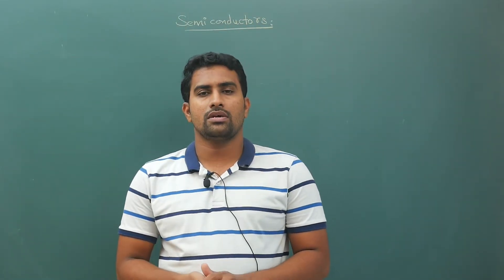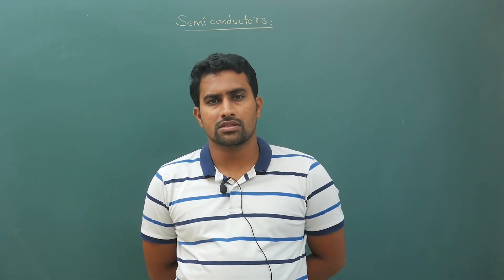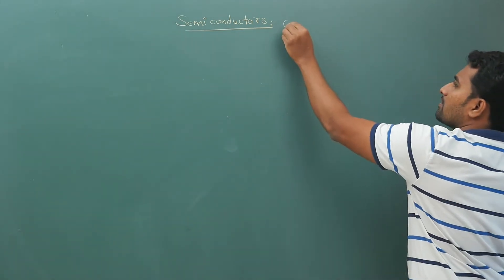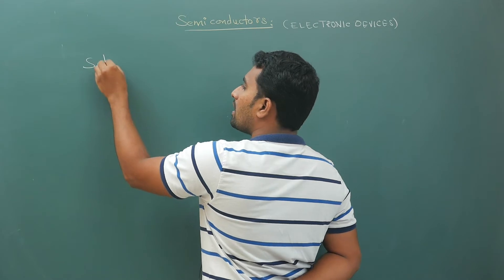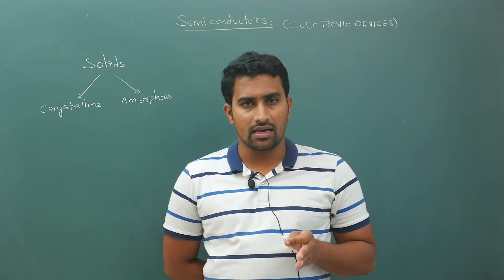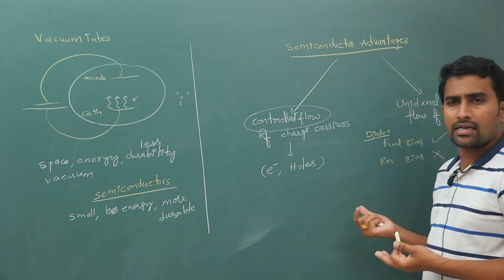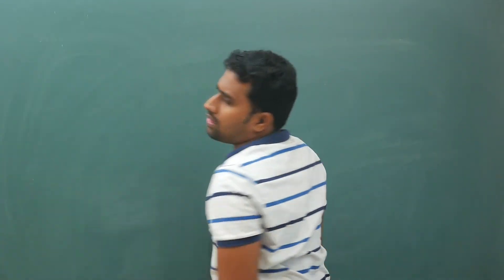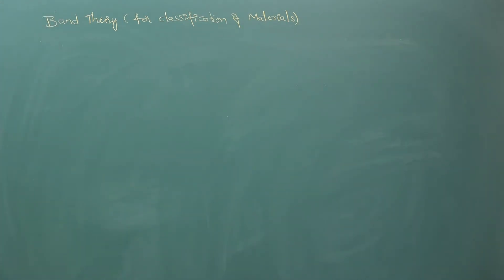Introduction and Energy Bands-1|by prashanth sir|prashanth physics classes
#210,Windsor Plaza,Nallakunta,Hyderabad-44